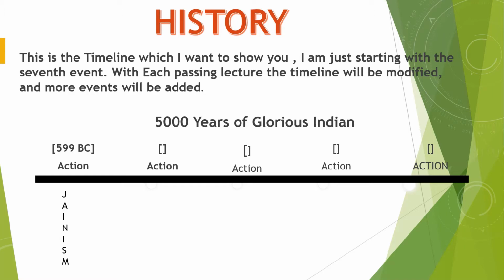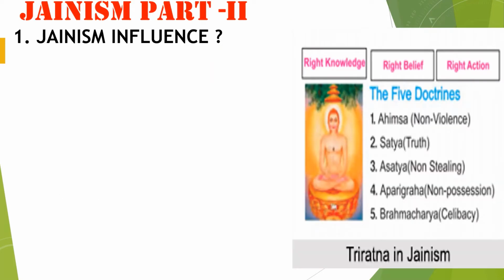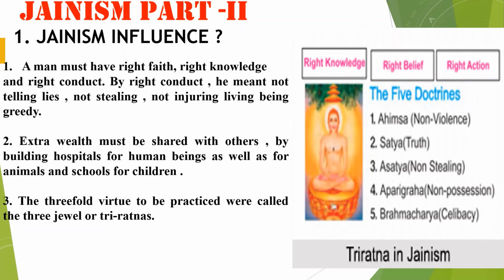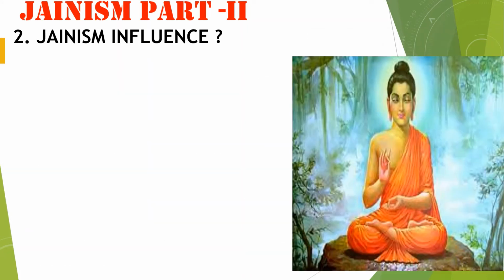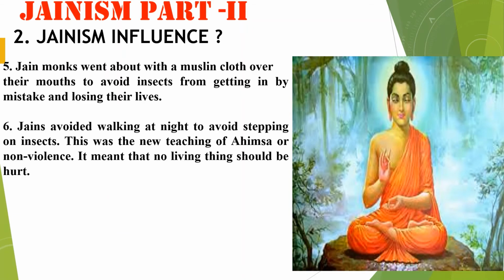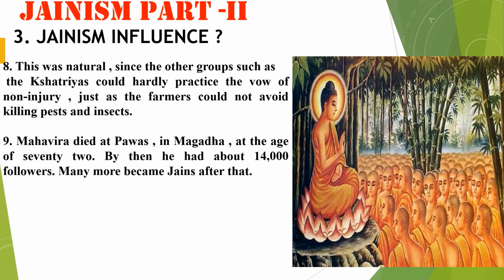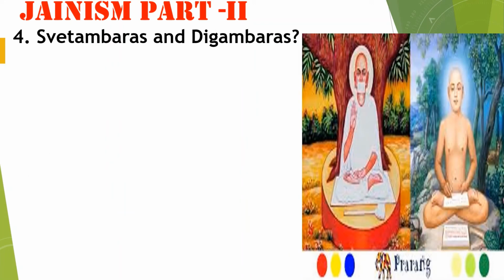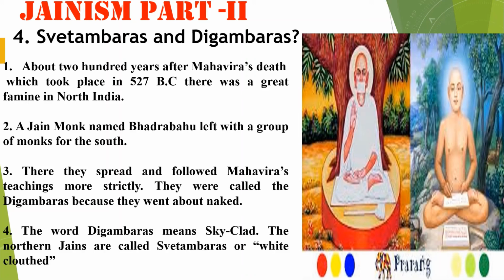JAINISM PART 2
In this Video , I am going to cover Jainism Part -2 ,Important events like the Jainism Influence and Classification of Jain religion are going to be covered.History for Kids is a New Kids channel which will help kids to learn the history in a very simple and entertaining manner. I (Karnik) aged 7 years has designed the content for the kids . This is the first series in which I am going to  cover Indian History starting from the very first event. We are going to cover the Historical timeline in each and every video session. Please provide your valuable feedback. In Today's video we are going to  cover History of Jainism religion. This is the last lecture on Jainism. Get ready to go for a Roller Coaster and Adventurous ride to explore different avenues of our wonderful Past.